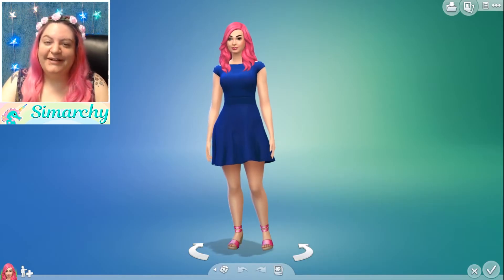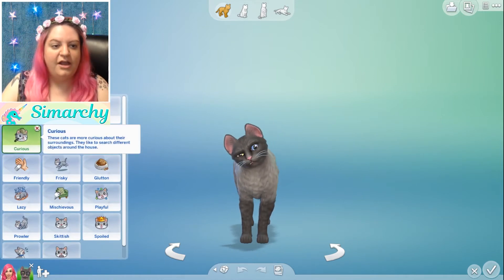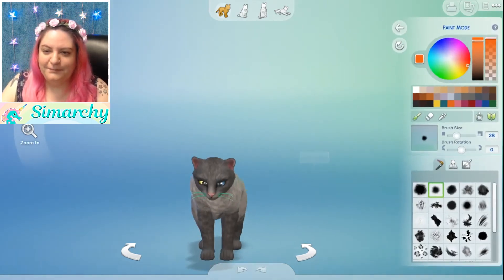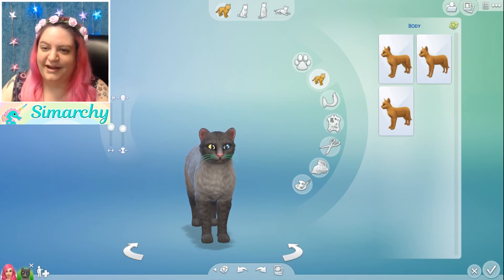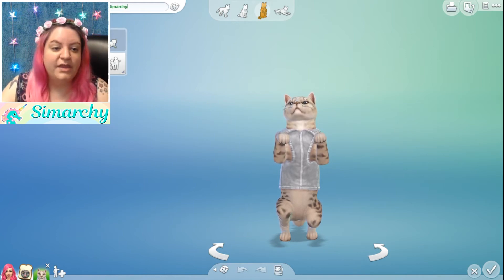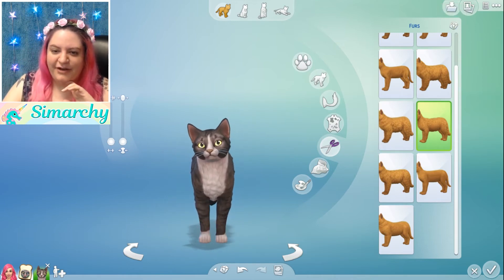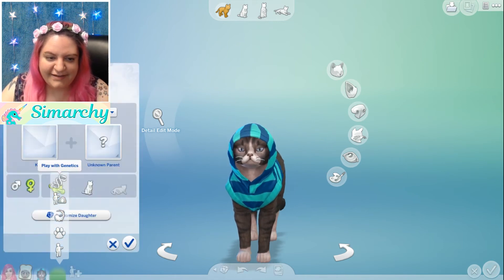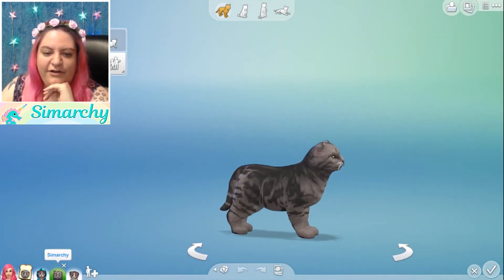The Sims 4 Random Genetics Cat Edition! Create a Pet CAS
🦄 Welcome to the Simarchy Channel! You can download any of my creations by searching for EA ID "simarchy123"